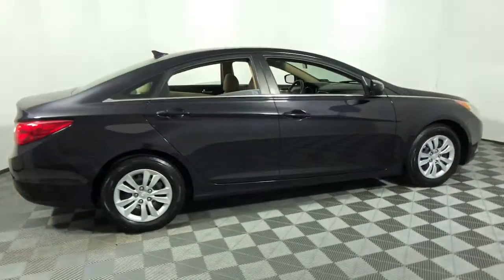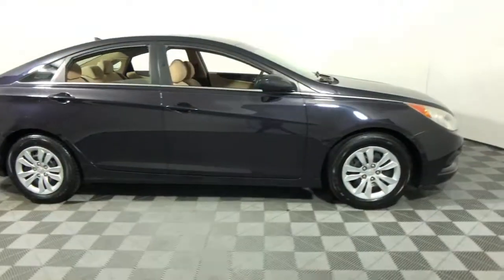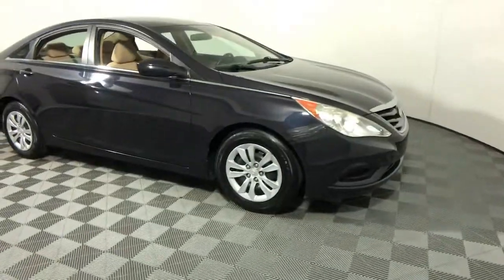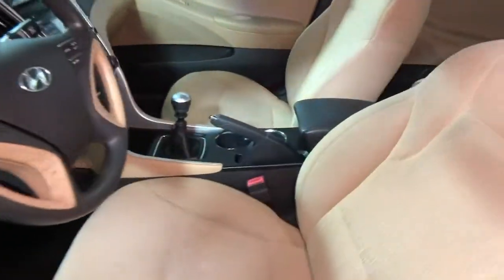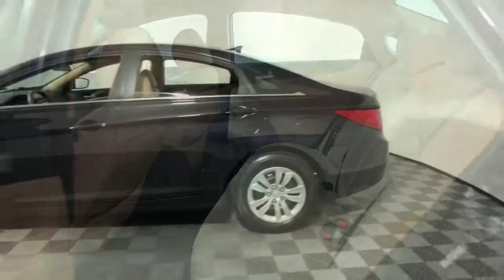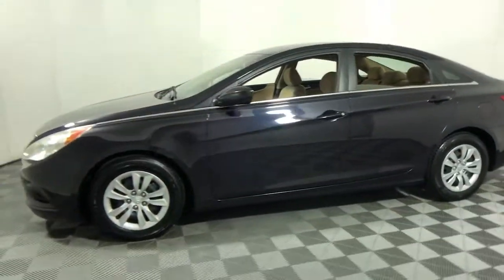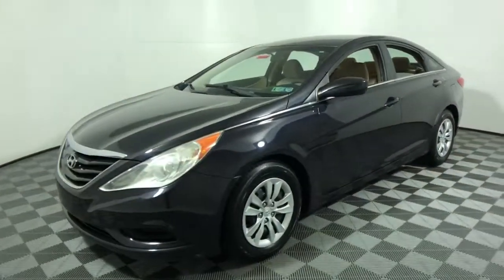2011 Hyundai Sonata Easton, Allentown, Bethlehem, Phillipsburg and Stroudsburg PA TX1991B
Black Plum Pearl Used 2011 Hyundai Sonata available in Easton, Pennsylvania at Koch Toyota. Servicing the Allentown, Bethlehem, Phillipsburg and Stroudsburg PA area.

Koch Toyota
3816 Hecktown Rd

CLEAN CARFAX...NO ACCIDENTS, INCLUDES PRE-PAID MAINTENANCE, 6-Speed Manual, ABS brakes, Air Conditioning, Audio Controls, Power Windows, Steering wheel mounted audio controls, Traction control, Traction Control System.brOdometer is 31807 miles below market average! 24/35 City/Highway MPGbrbrAwards:br  * Car and Driver 10 Best Cars   * 2011 IIHS Top Safety Pick   * 2011 KBB.com Top 10 Family CarsbrCar and Driver, January 2017.brKOCH 33 MEANS MORE!